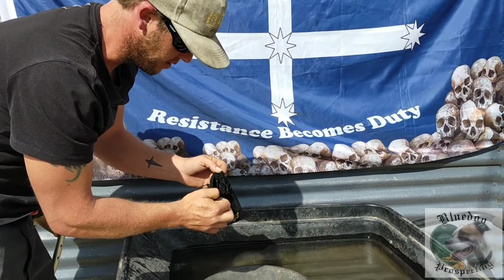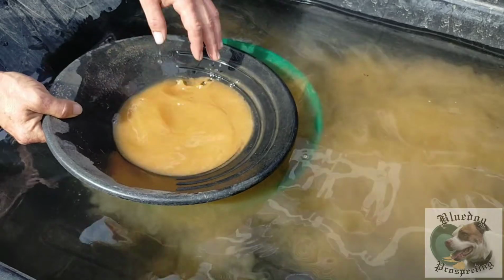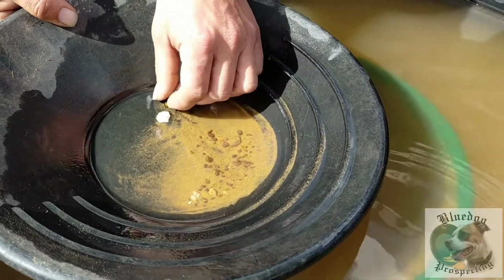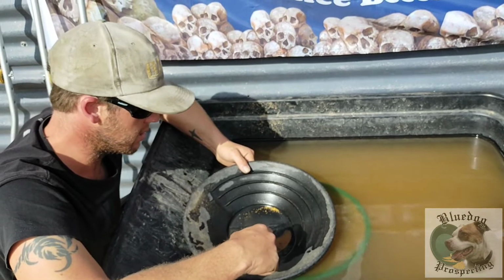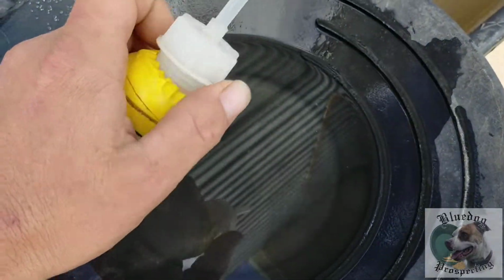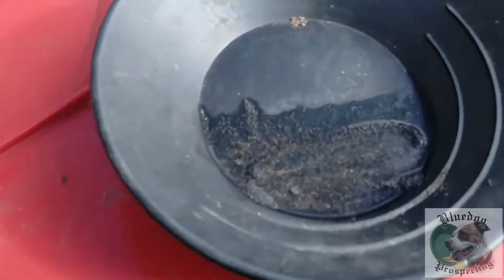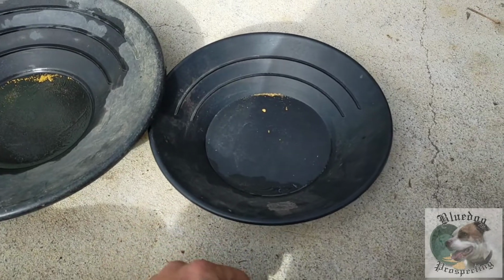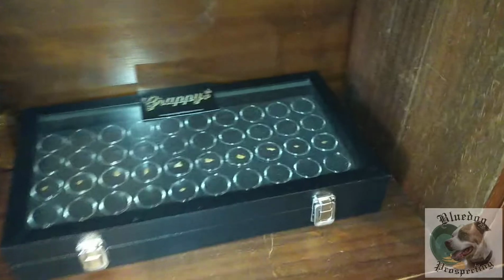Grappy$ Gold paydirt review 🇦🇺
I bought a bag of paydirt from Mick and Erin from Grappys gold buyers the paydirt was very close to what you would find in the field it was unprocessed and very easy to pan.
It came well packaged and was in a beautiful little finds bag to keep it for other finds or to display.
I was very happy with the amount of gold that the paydirt came with but as we all know every bag is different when it comes to paydirts.
The bag cost $60 plus postage and arrived very fast if you are interested in a bag or selling some gold or perhaps your old rings or necklace.
and have your gold quality tested using the latest XRF testing equipment and good competitive rates
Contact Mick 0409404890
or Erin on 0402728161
or visit their website.

the bunker is located at 167-171 Railway street Maryborough Victoria 3460.

Also you can come join my patreon page to help support the channel bringing these reviews to you the viewer and the chance to buy merchandise and see unseen footage and go in future patreon prize draws